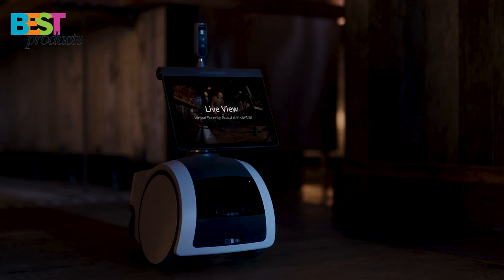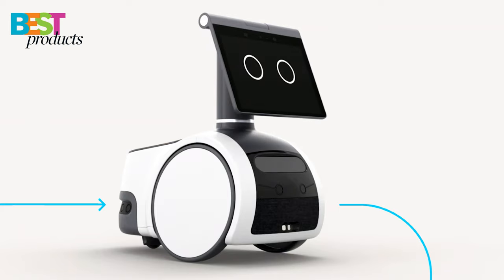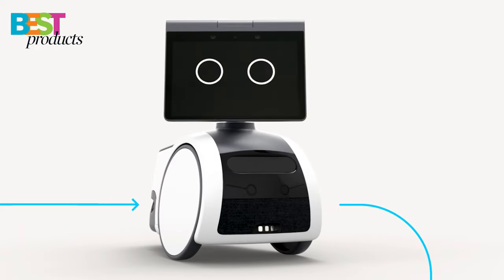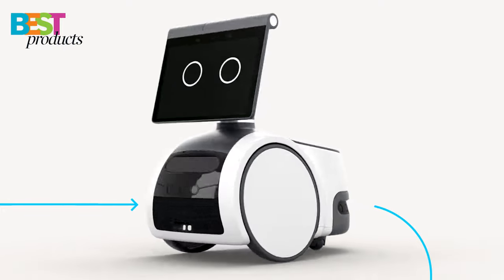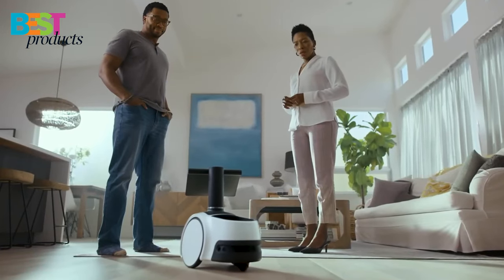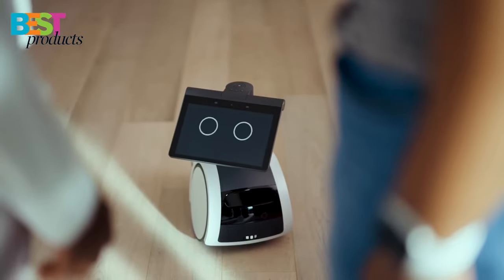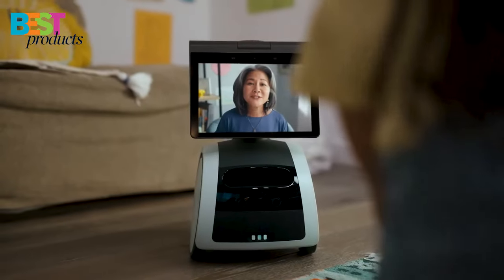Amazon's latest smart robot - THE ASTRO 2nd GEN!